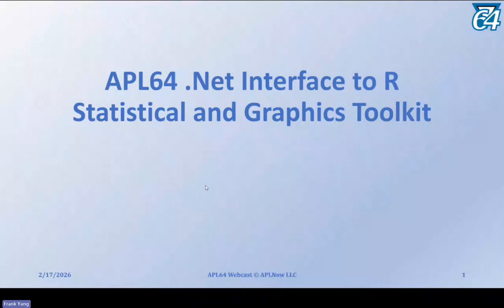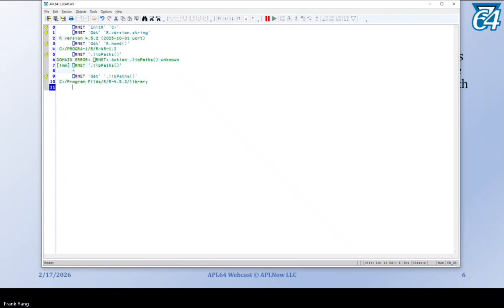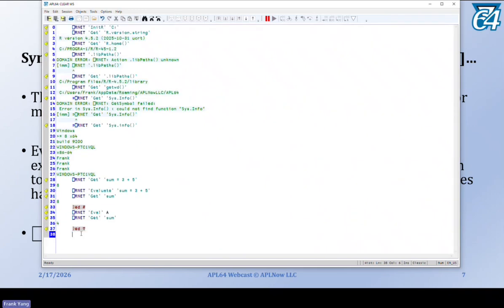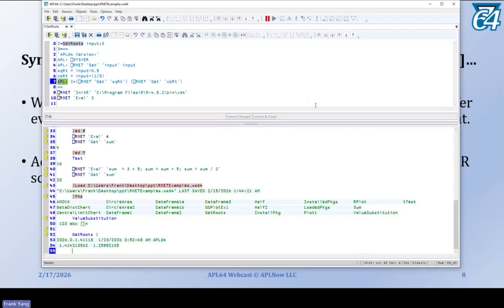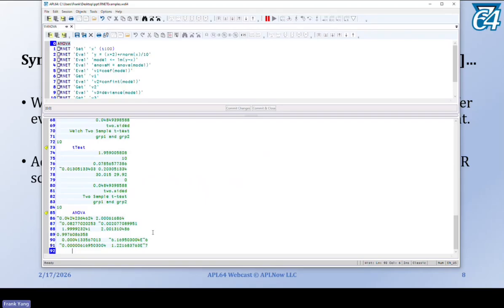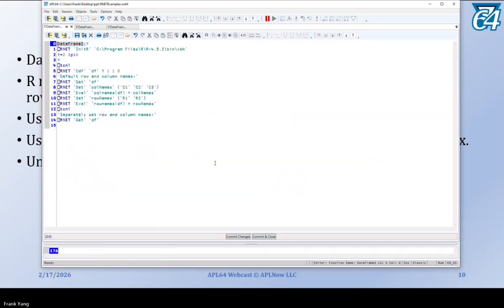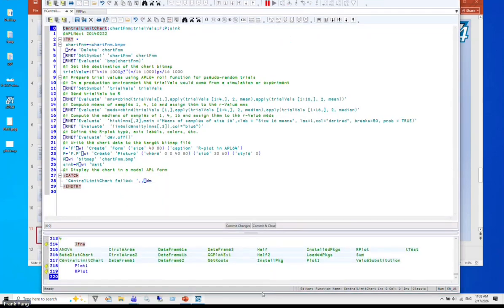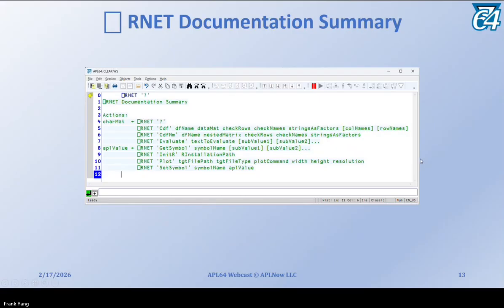Introduction To The Apl64 2026 0 1 Update Part 2 20260217 Live Demo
This detailed presentation of APL64 system function ⎕RNET provides APL64 users with instructions for interacting with .Net version of R statistical  and graphics toolkit.